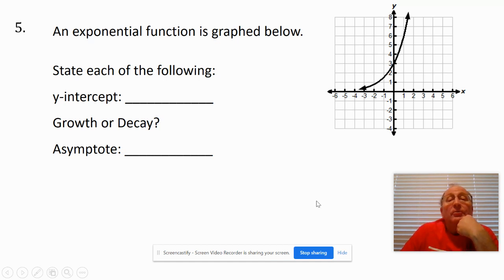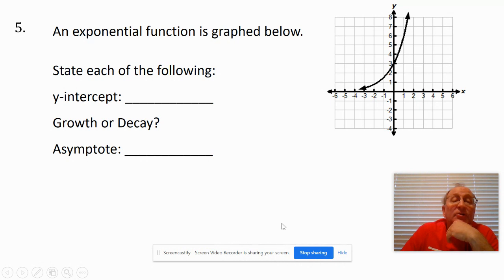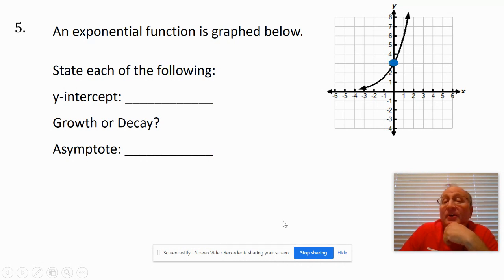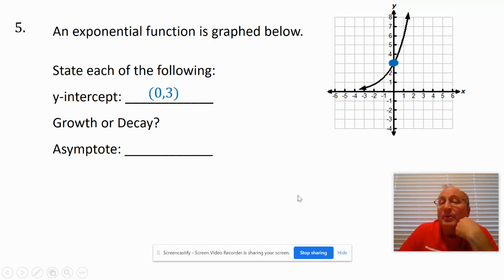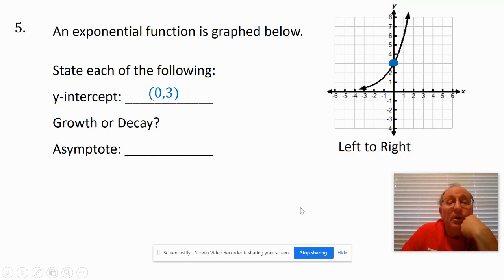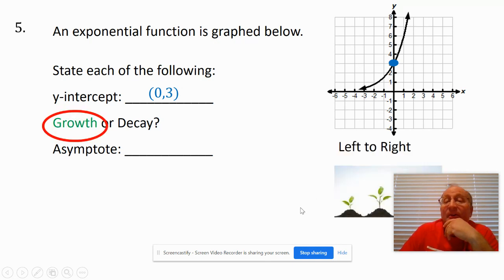Exponential Graph intercept and asymptote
Find the y-intercept and asymptote